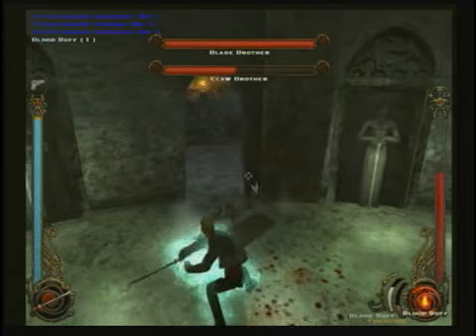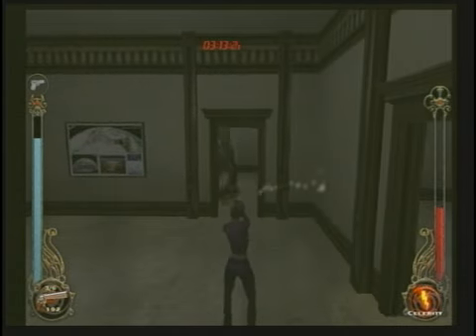Vampire - The Masquerade Bloodlines Review